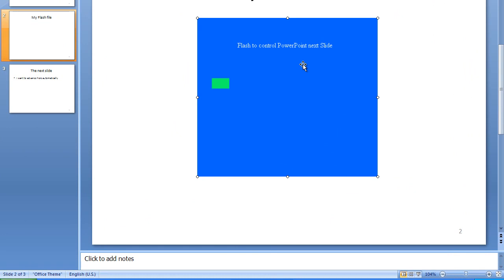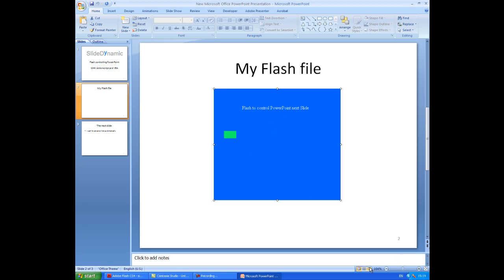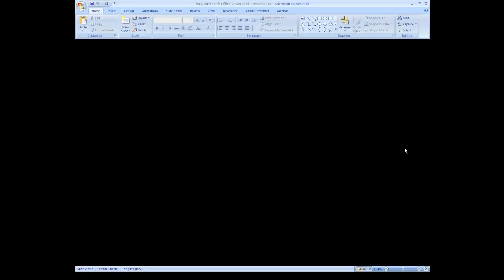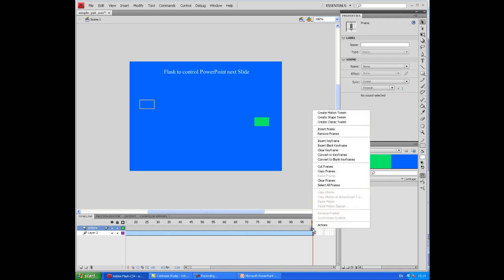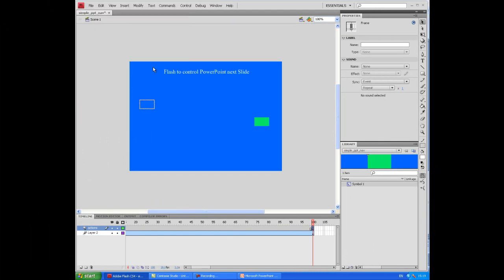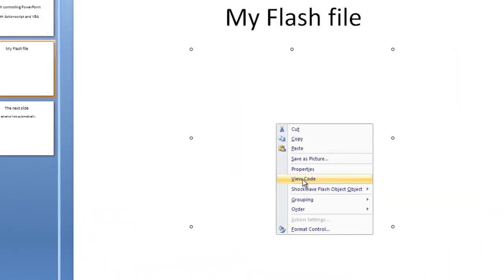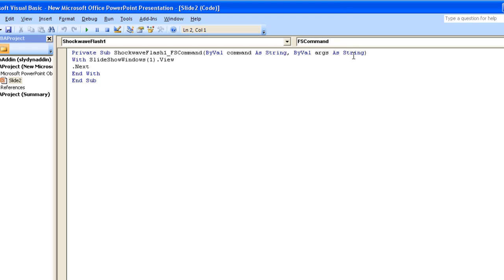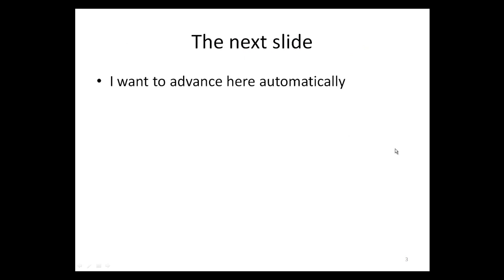Ppt Flash swf animation automatically go to the next powerpoint slide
From a flash swf in ppt automatically advanced to the next slide in PowerPoint at the end of an animation using actionscript and Powerpoint vba macro